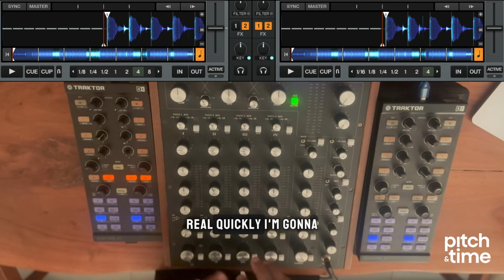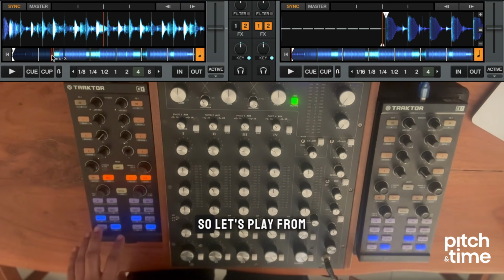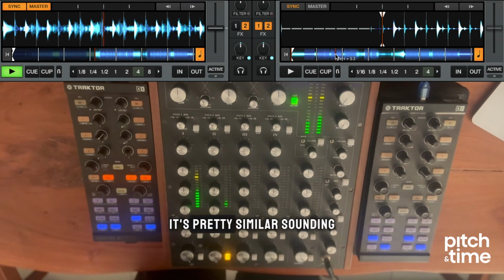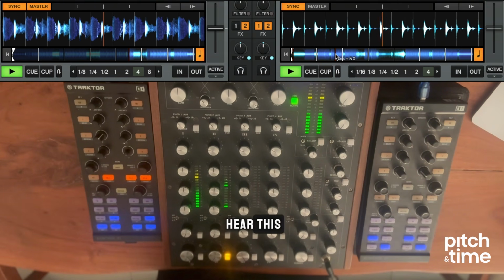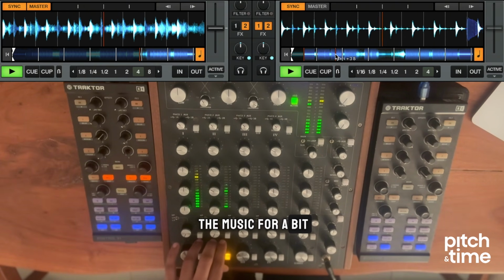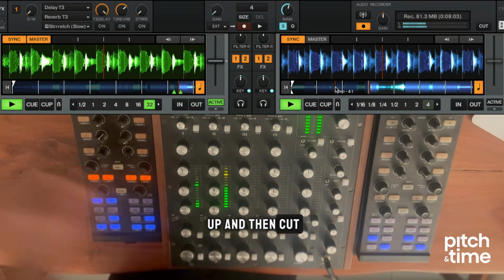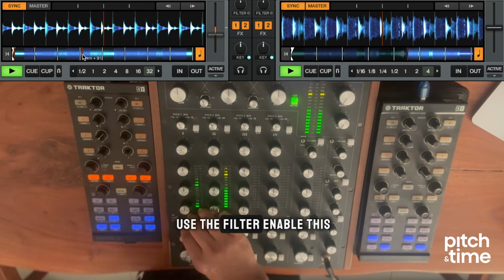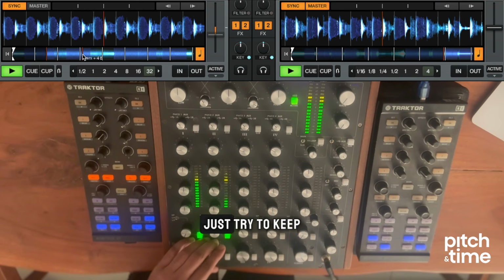Hands On Mixing in Traktor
In this video i dive into mixing on my go to rig and applying all the concepts i have spoken about in previous videos including, song selection, mixing in phrase and using effects as creative tools. I share my screen, my thought process and what i hear in my head phones. I never got to see anything like this before so i do hope it helps you guys out.